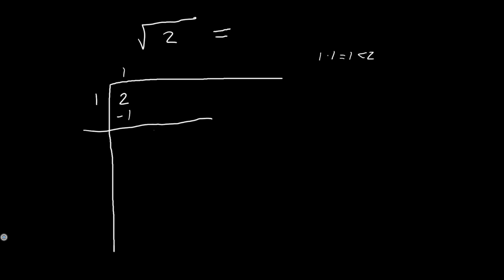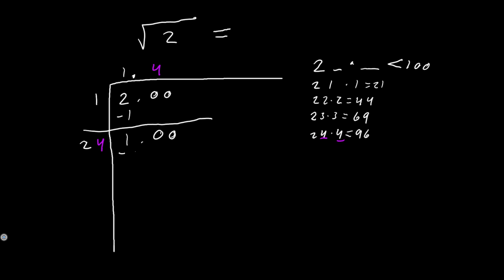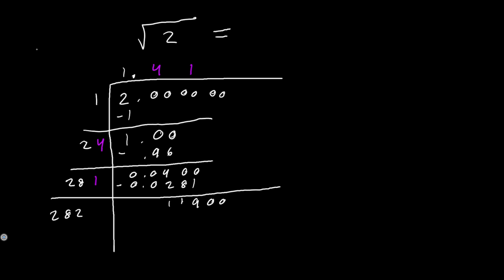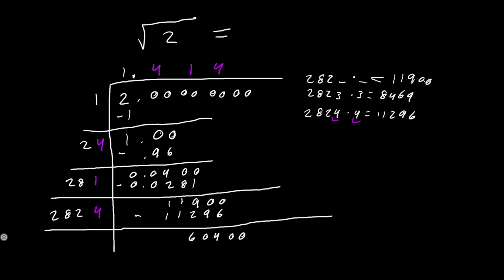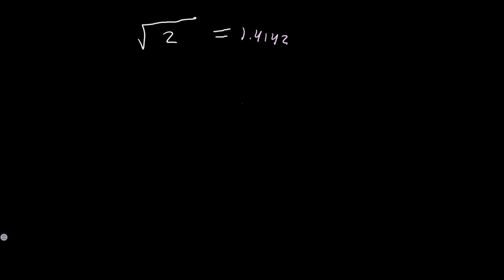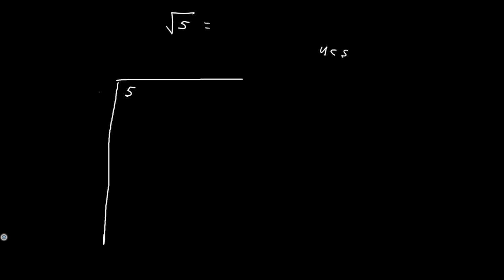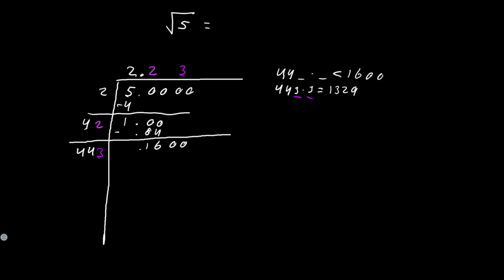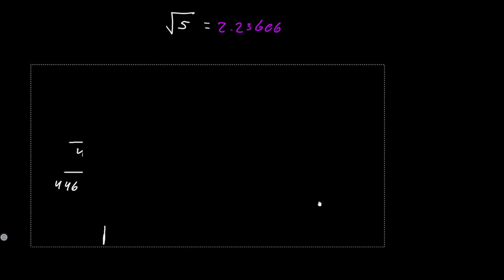Finding the number of a square root using long division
In this video I will show how to find the value of any square root by using a method very similar to long division.